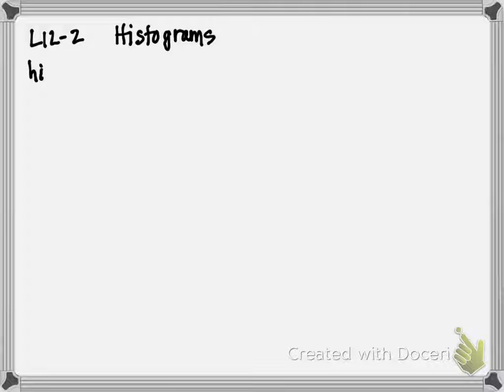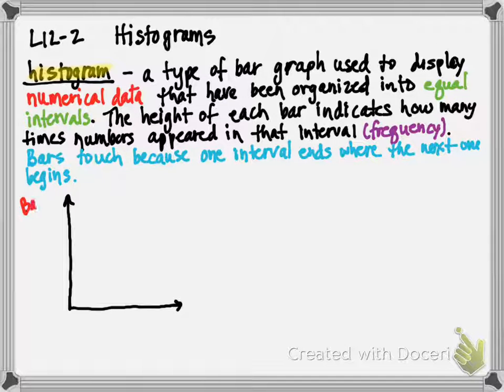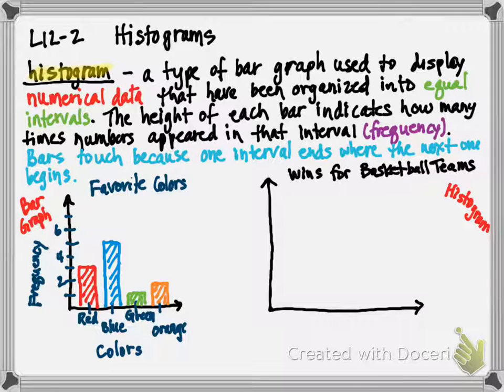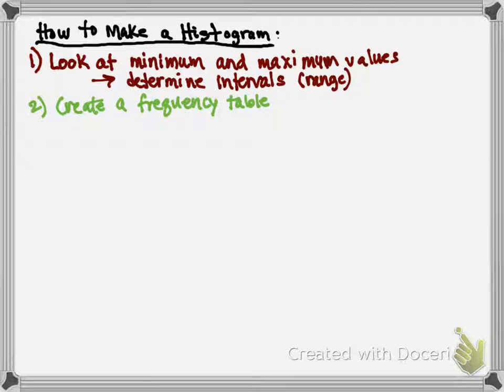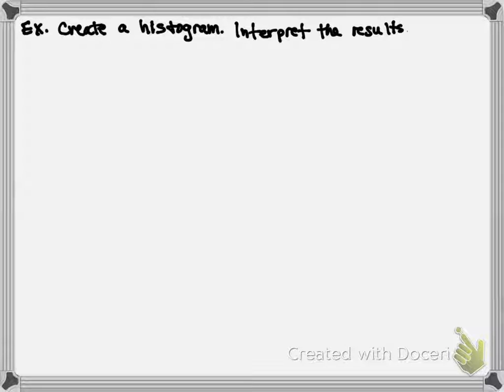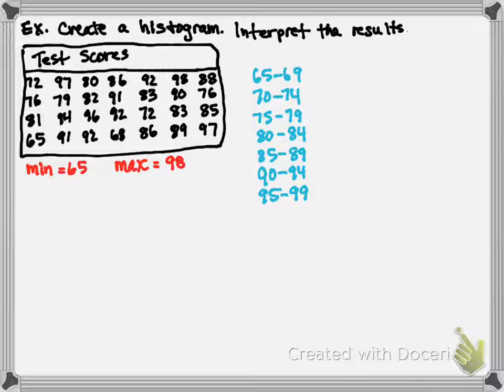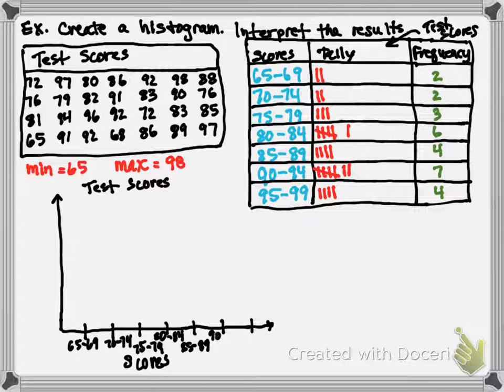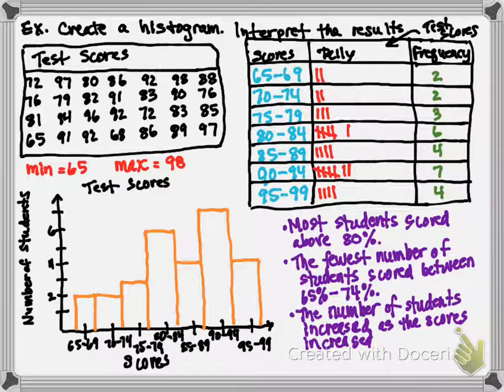Math 6 L12-2 Histograms